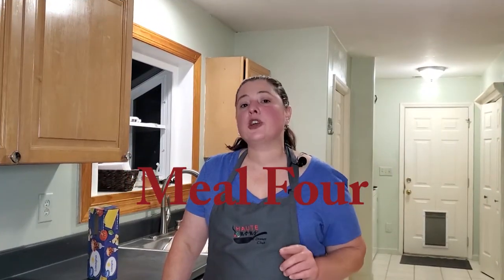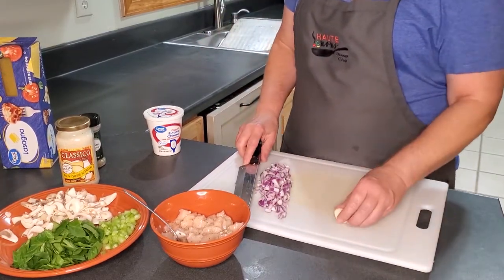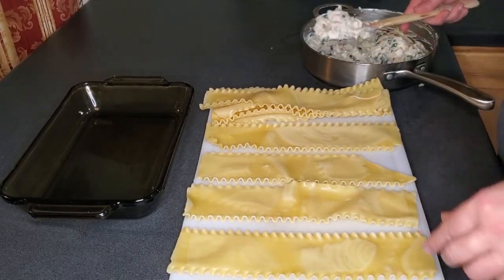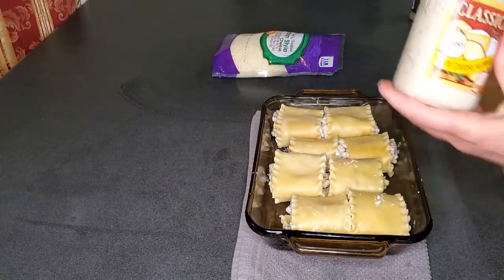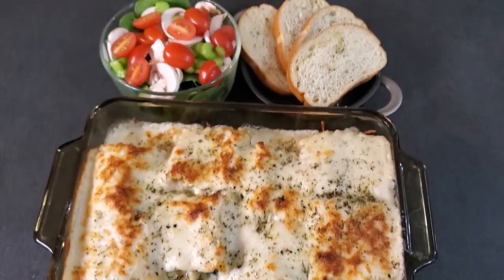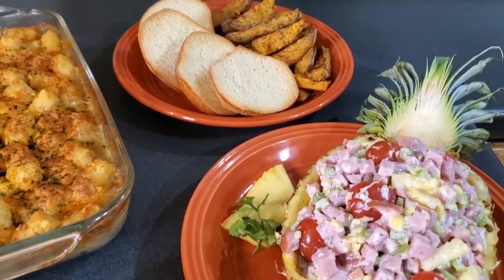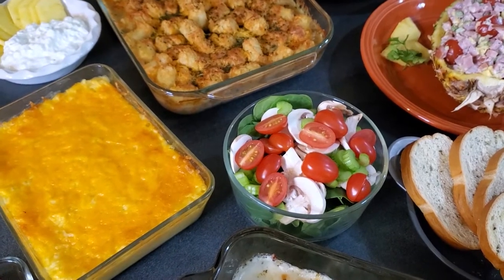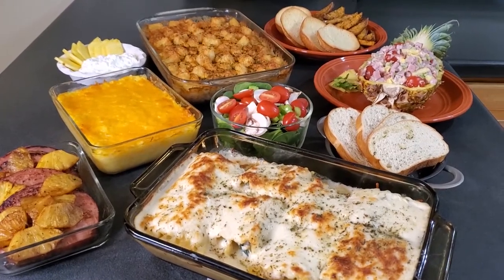Baked Italian Pinwheels (Bin 22 Meal 4) Impressive family meals that are still quick & inexpensive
Budget meal plans for middle income families wanting variety in their meals yet still keeping it easy, healthy and inexpensive.  Each bin can be prepared for under $50 and consists of four family meals.  Nightly videos keep each meal preparation at a minimum.  Baked Italian Pinwheels are stuffed with Spinach, Ricotta Cheese, Mushrooms and Celery covered in Alfredo Sauce and Cheese baked to golden brown.  Other meals on this bin consist of Scandinavian Ham Salad, a retro classic served in a fresh pineapple! Learn how to choose and prep the best fresh pineapples. Scandinavian ham salad is a ham and pineapple salad with cherry tomatoes, celery, dill and a sour cream dressing. Served with Baked Sweet Potato Wedges a super health substitute for the ever popular French fry!  Tater Tot Casserole and Baked Ham with Cheesy Rice and Spinach Salad finish of this bin plus learn how to get 5 plus meals out of one small ham.
Hautemomsdinnerclub.com is a budget meal plan website designed for middle income families. These chef inspired meal plans are all under $50 to prepare and have four fabulous family meals that will never leave you wondering "What's for dinner?!" Haute mom's budget meals are well organized and use up almost all of the ingredients so your not left with a bunch of odds and ends. We use fresh, frozen and canned items in the meal plans and recipes so you get a variety of cooking techniques, nutritional values and time preparations. Not only do the individual meal bins offer variety but the 52 weeks of Meal Bins offer various styles of cooking and culinary influences. Haute moms also has a fun blog that offers delicious baked goods "baking with my daughter" and of course the Mad smoke house "Daddy's New Addiction" where the Lancaster's make a whole meal around what Dad is Smoking. Haute Moms also offers educational videos on eating out vs eating in. Pros and Cons of Fast Food. Breakdown on Produce and Meat Items with how to cut or prepare them plus nutritional aspects. Check out Hautemomsdinnerclub.com for lots of advice and money saving tips, shopping lists for the meal bins, recipes and instructional videos. Remember HOMEFOODnotfastfood !!